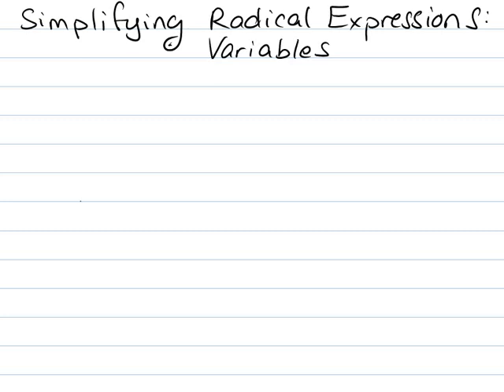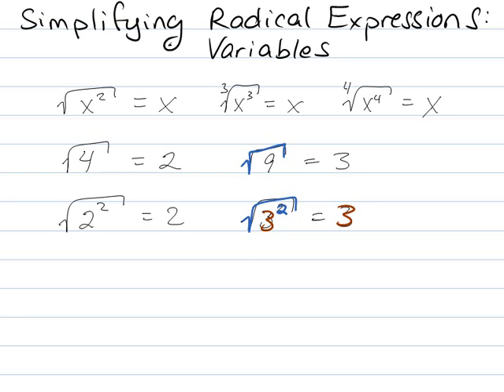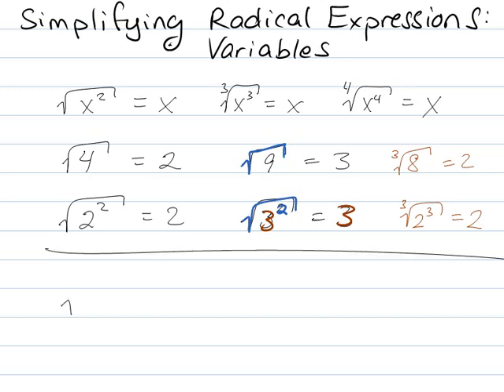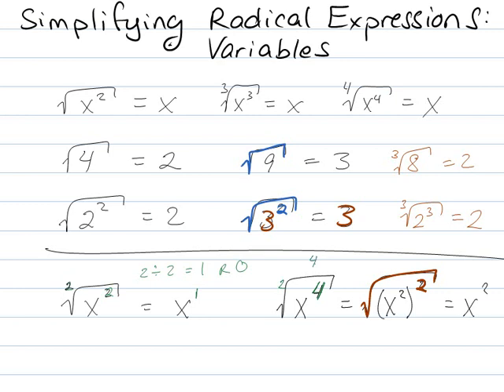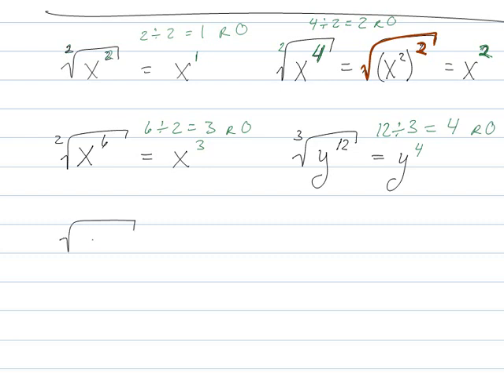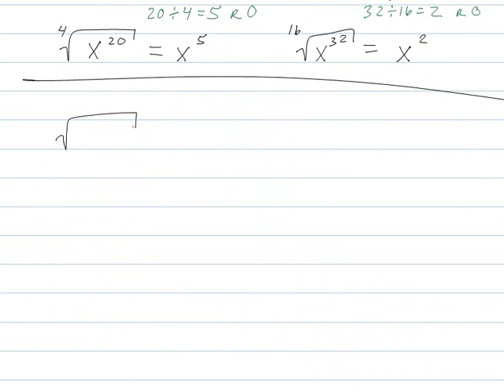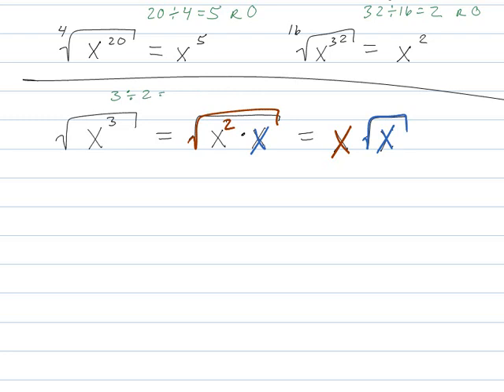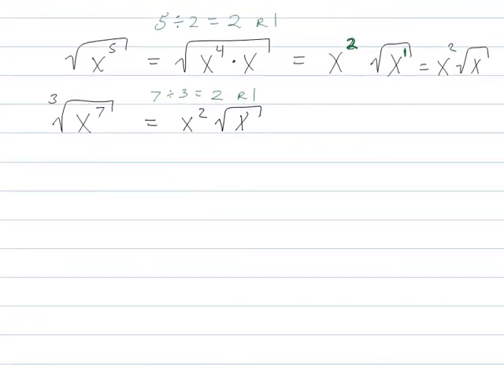Simplifying Radical Expressions: Variables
How to reduce the stuff under the root sign when it's just variables.